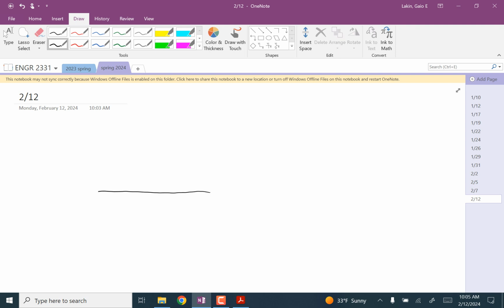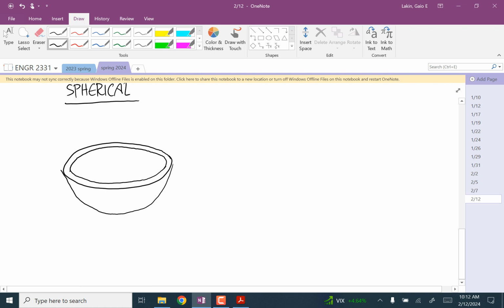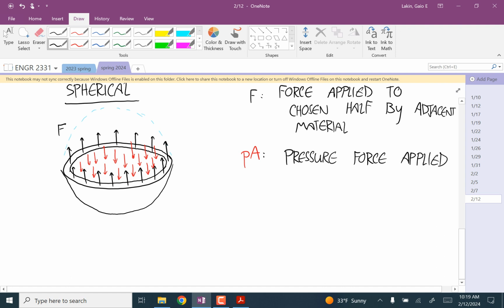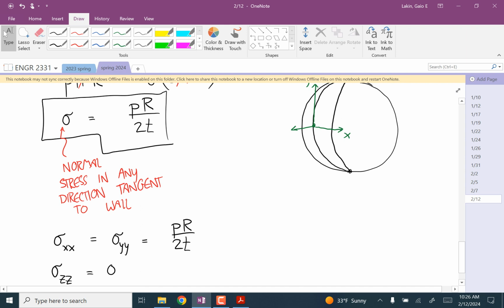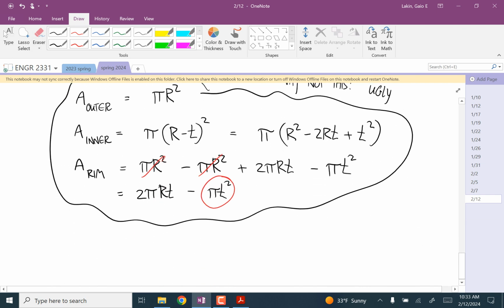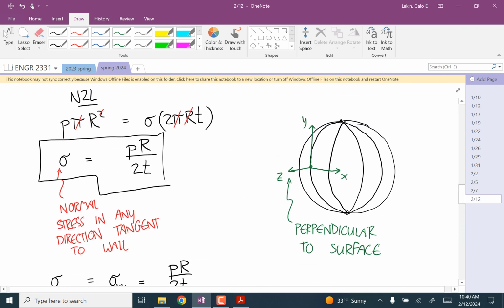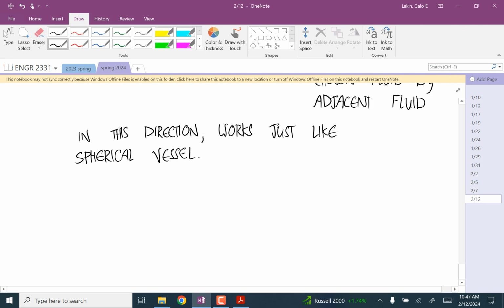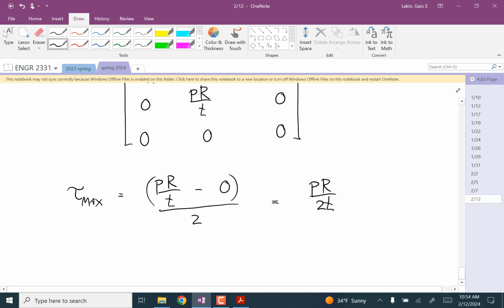Deform: Monday, 2/12